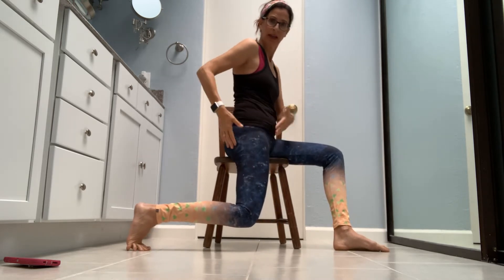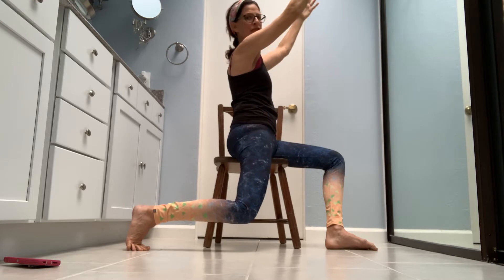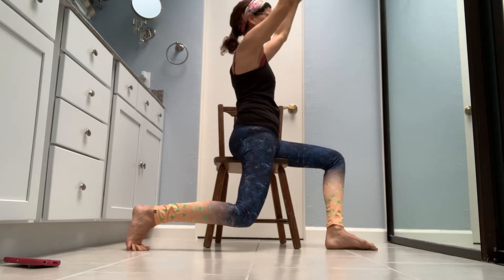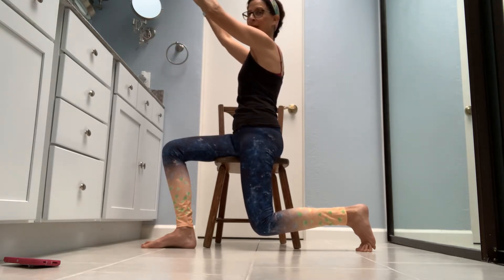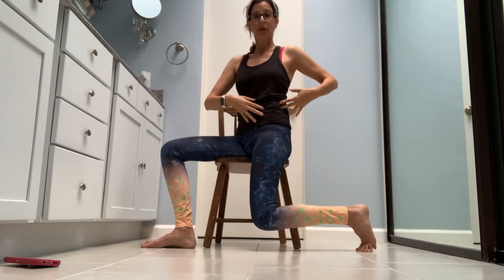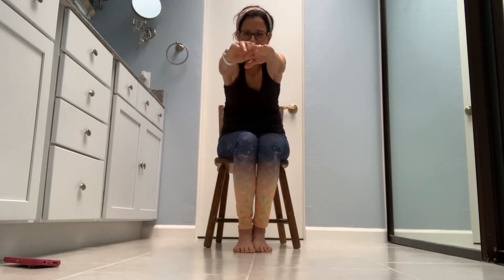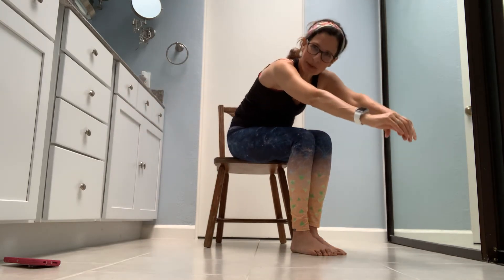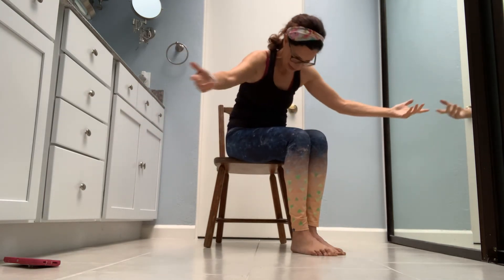“Centering and Calming Seated Yoga” led by a physical therapist that possibly had too much coffee!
This turns out to be one of my favorite videos since it helped ground me, focus me and center me for the day. It also allowed me to forget all that is going around me outside my space for a while. Take this video only as a guide. Do not force the timing of your breath to mine. If you are enjoying a pose, stay with it longer. Listen to your doctor and listen to your body. Do not push yourself since the goal of this video is for you to feel a sense of calm and peace. Drink lots of water afterwards to help flush the toxins out of your body (of course..only the amount your doctor instructed you to drink!). From my open heart to yours, namaste.